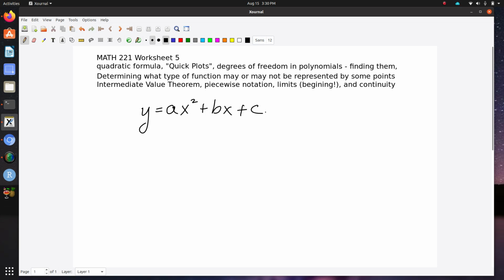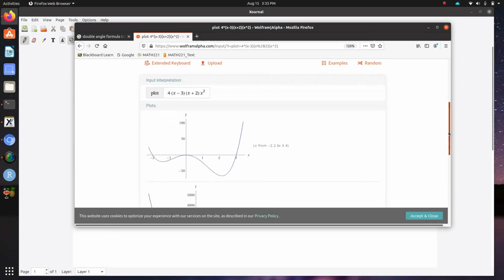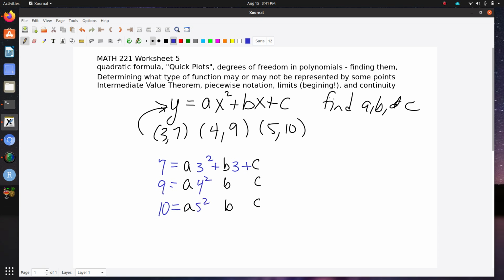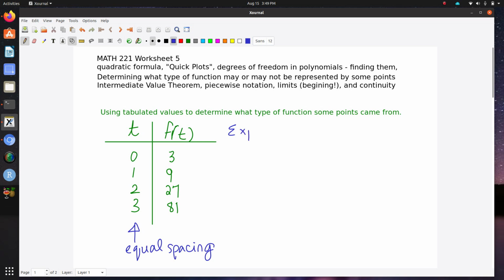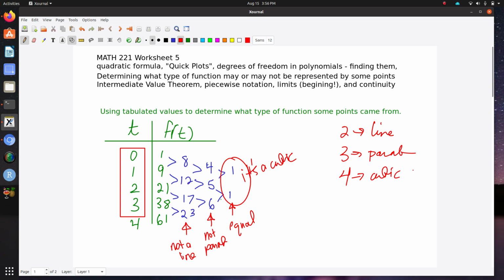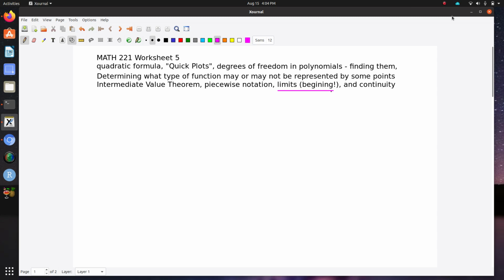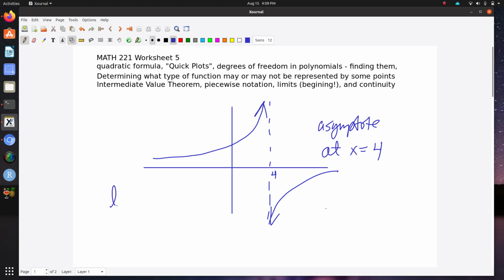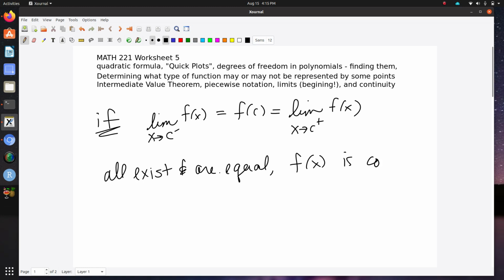MATH221 Worksheet 5